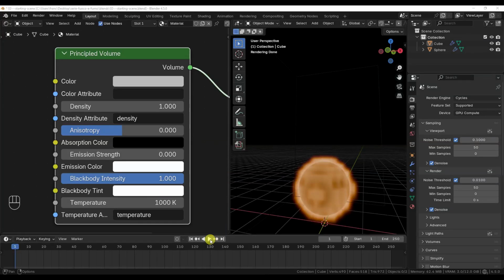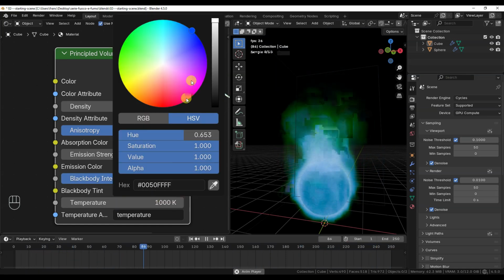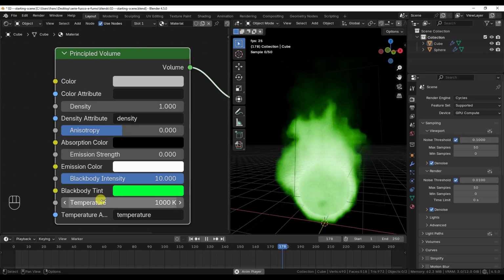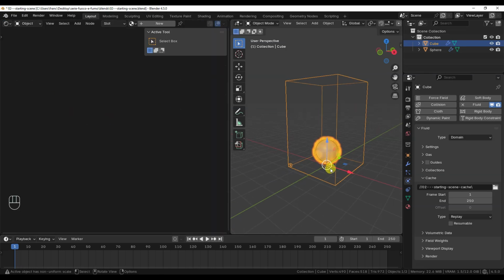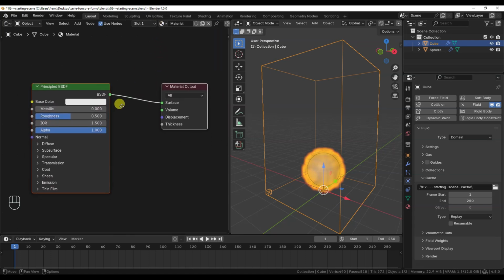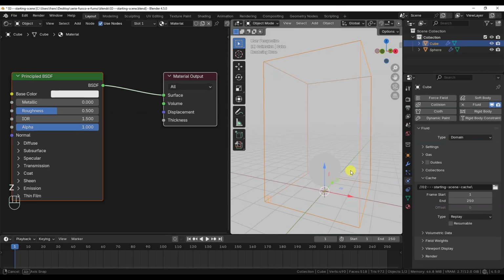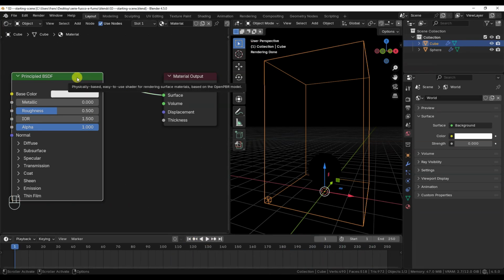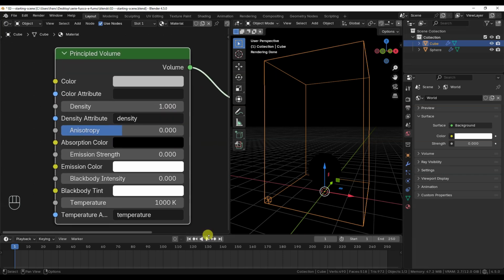Fire Simulations in Blender 4.5 basics | 2/10: Principled Volume, Blackbody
Hello everyone! In this second tutorial of the series on fire and smoke with the Fluid simulator in Blender 4.5, we’ll see how to set up the basic Material in order to render fire and smoke in Cycles. We’ll examine the Principled Volume Shader and the two modes, Emission and Blackbody, that this material provides.